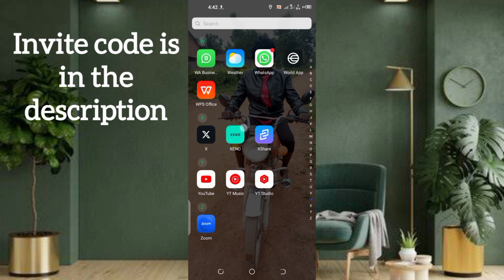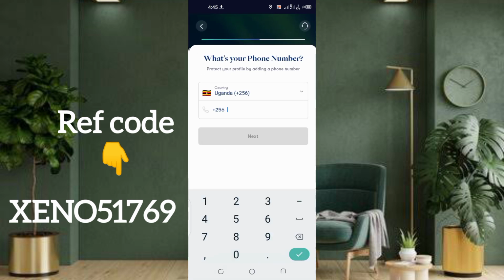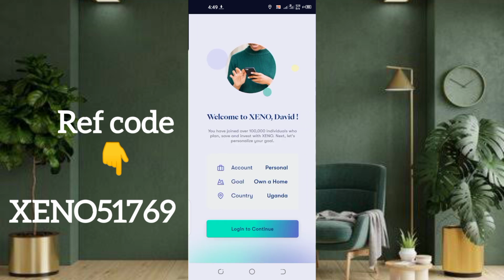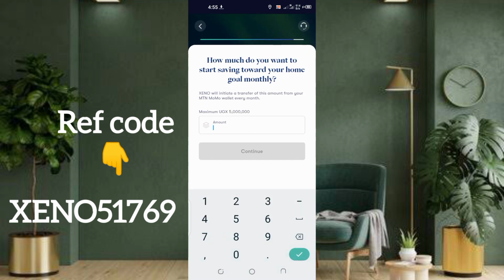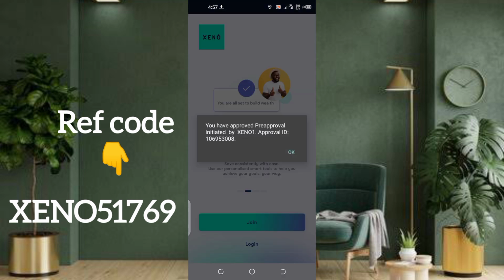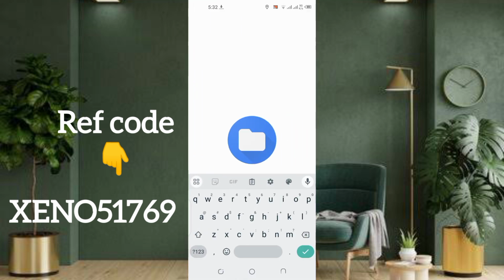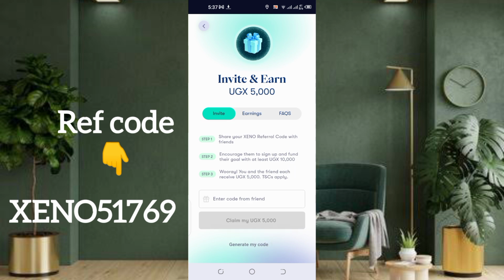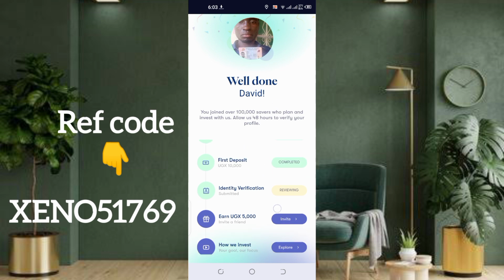how to make a minimum of 50k daily using MTN xeno app in uganda and Kenya activate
In this video, I work you through a possible way you can make a minimum of 50k daily using MTN xeno app from Uganda and Kenya.
If you need please take 14 minutes to watch this video and see how works.
The code for you to get free 5k is: 👉 XENO51769 👈
Get started it's legit don't dought both withdraw and deposit to your xeno account is free.

chaps:
0:00 - 0:09 intro
0:10 - 0:57 what you will get
1:02 - 11:04 how to create a complete account
11:05 - 13:16 how to earn free 5k or 173 kes
13:17 - 14:43 conclution

𝐃𝐄𝐂𝐋𝐀𝐈𝐌𝐄𝐑:➧
Videos on this channel are for educatinal/informational purposes only. You need to do more research about any investemnt app or platform that i promote in this channel to make the best desicion on it.

𝐍𝐎𝐓𝐄: DavTech will never ask you money or send you dm so beware that scammers are out there impersonating us. My Official handles are given in the channel links. Do not fall victim of scam!